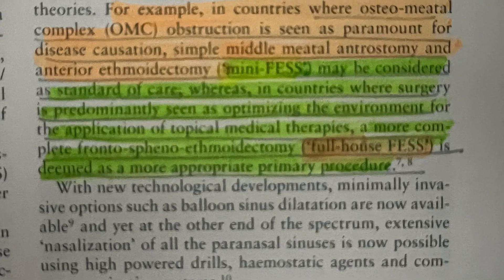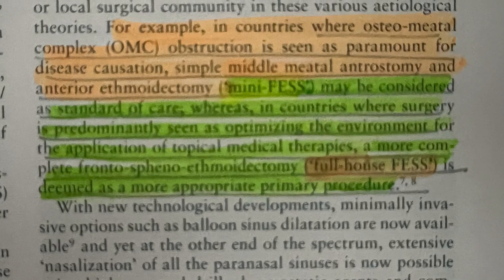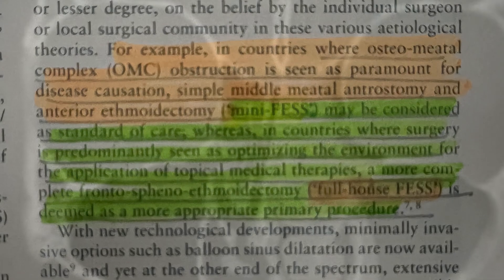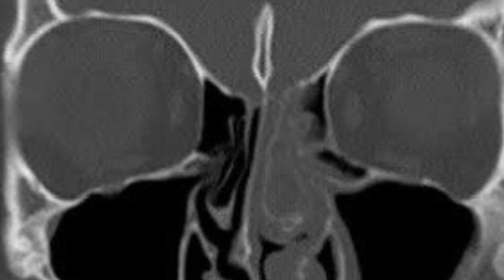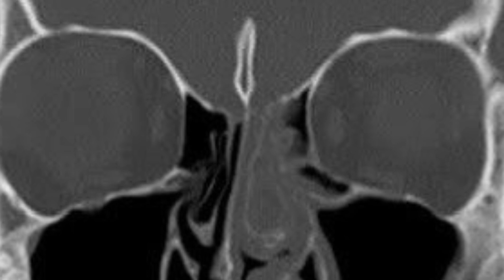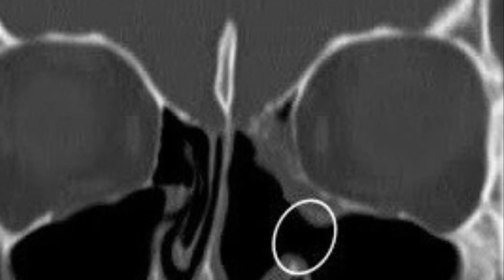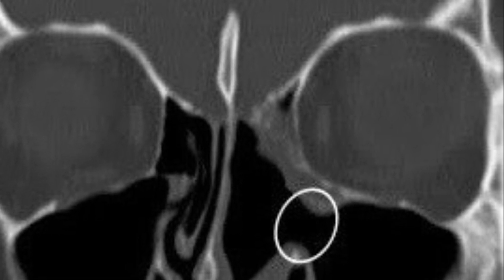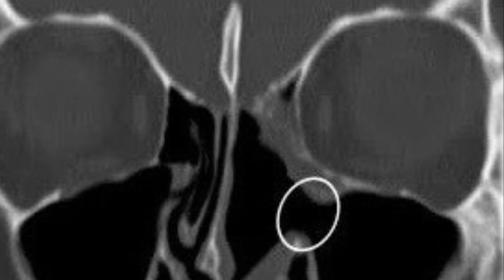DIFFERENCE B/W MINI FESS &FULL HOUSE FESS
Based on Scott brown and sataloff